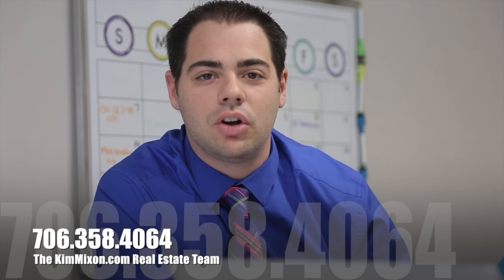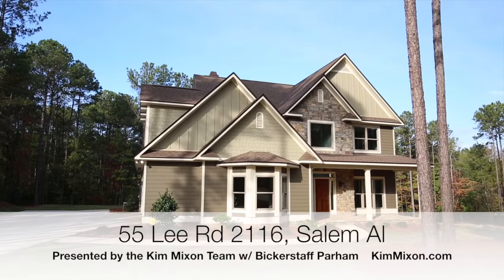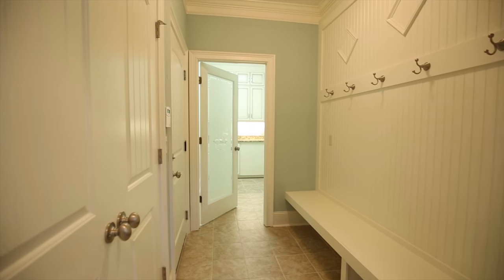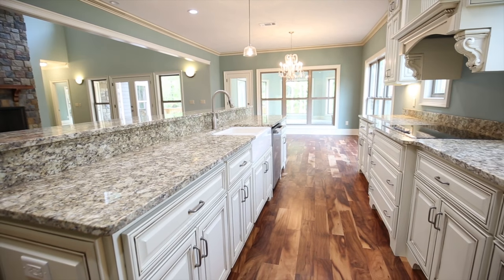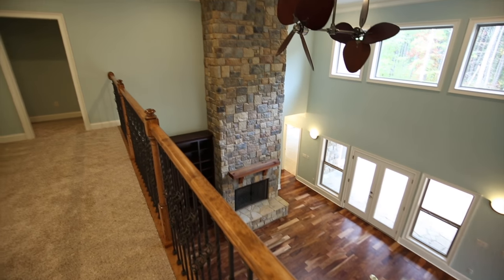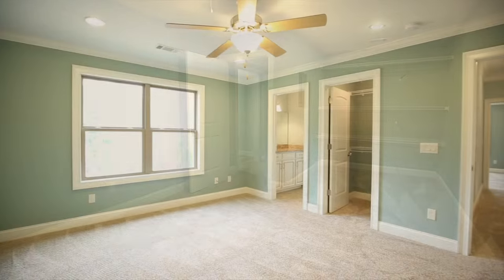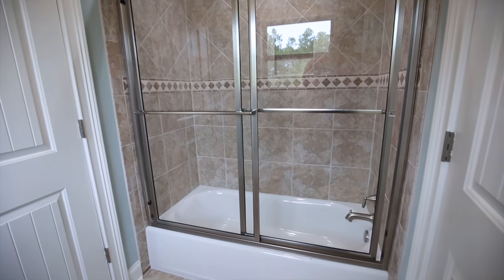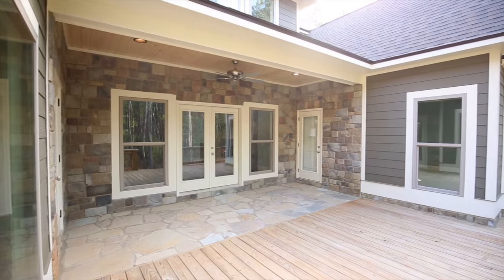Home For Sale: 55 Lee Rd 2116, Salem Al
For more details & photos visit KimMixon.com

4 Bedrooms, 3 Baths,  3785 sqft
This stunning home is decked-out with all the high-end finish work you would expect from Water's Edge S/d. The master suite is on the main level and overlooks the private backyard. The kitchen is amazing w/ 2 huge islands a pantry & more . The sunroom is just off the kitchen & w/ the fireplace this space will be a favorite spot no doubt. Water's Edge is a stunning neighborhood tucked on the banks of Lake Harding. A secret most never knew existed. This location is one of Lee Co.'s hidden treasures. This premier neighborhood includes private access to Lake Harding for the homeowners and is just around the corner from PoBoy's Landing for launching your boat. Side-entry garage, tons of high-end finish work & details. Beautiful private surroundings w/ room for a pool. No detail has been overlooked w/ quality craftsmanship notable throughout.